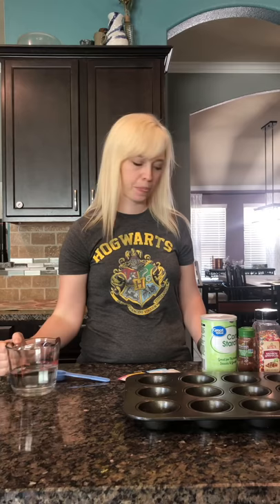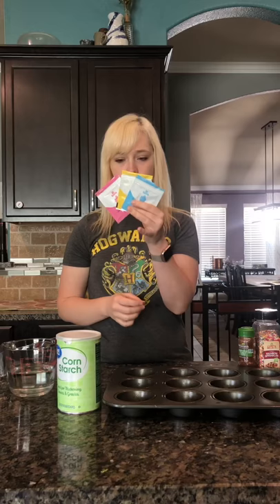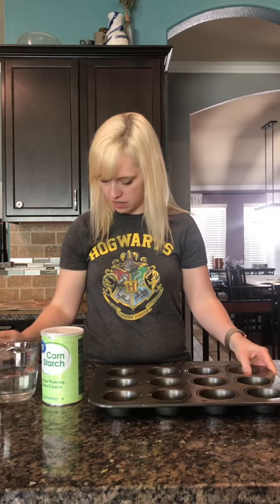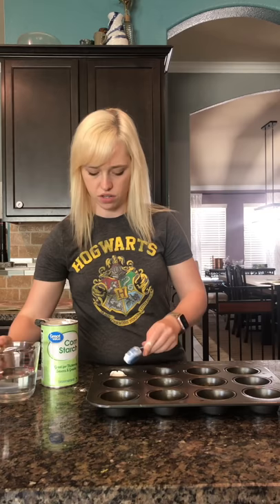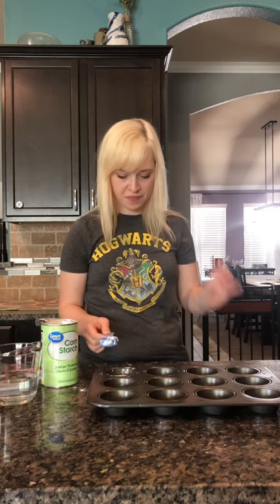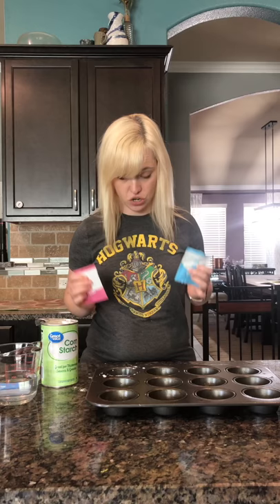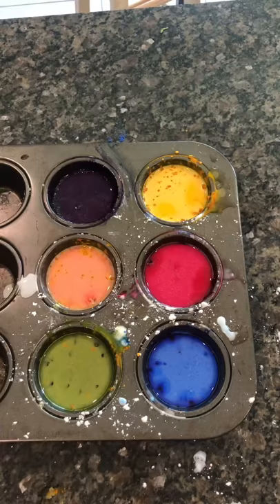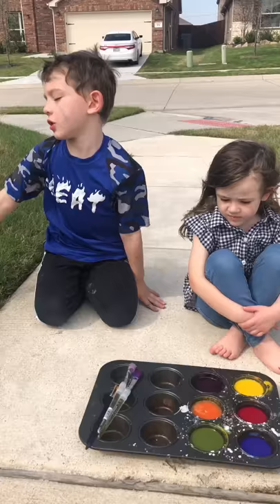March 27th (Friday)